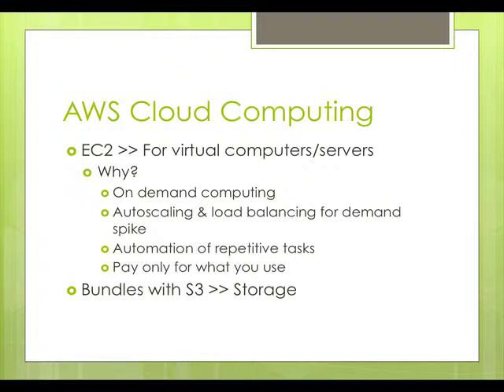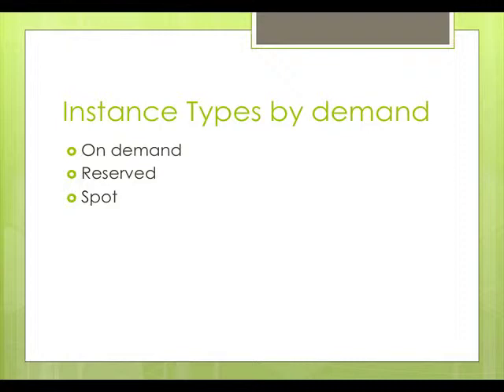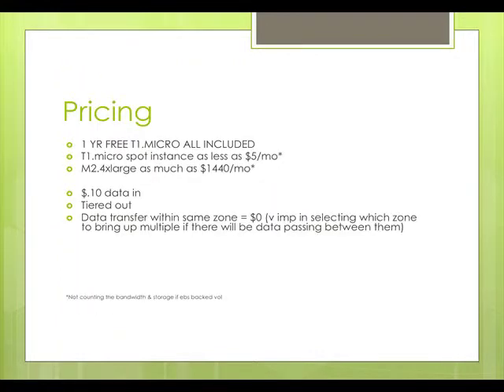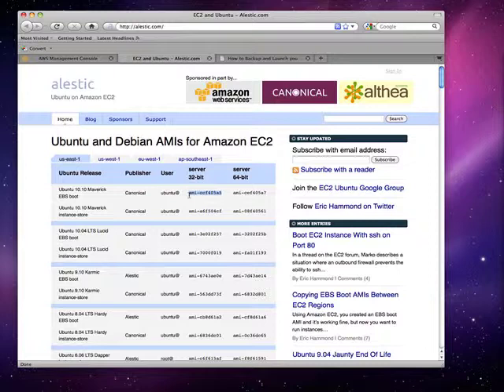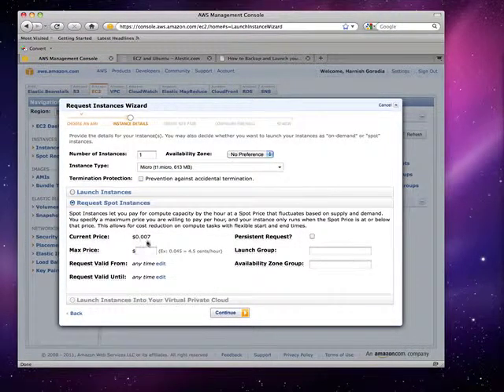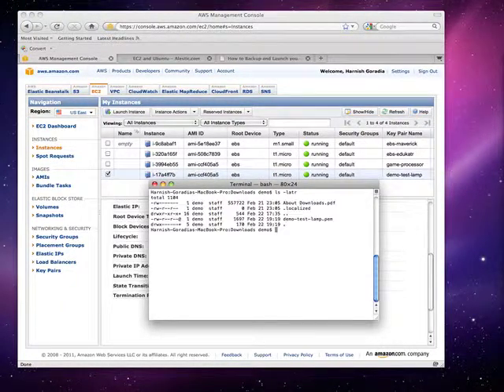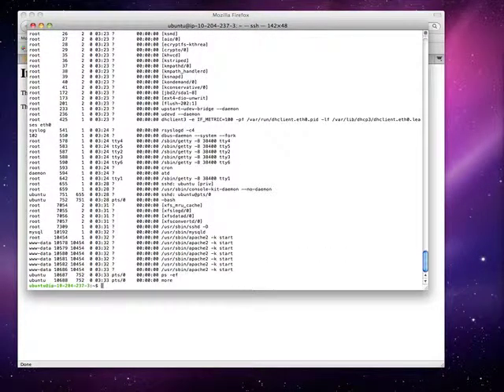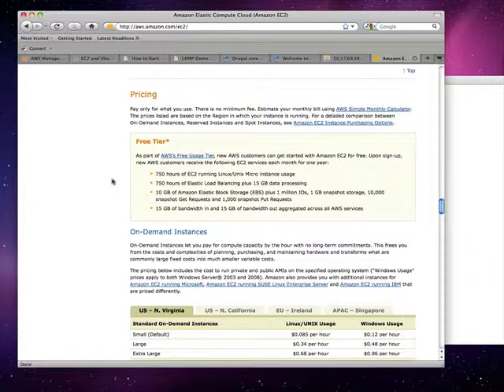Bay-Area-LAMP-Meetup-ScreenCast.f4v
This is a step by step video that shows how to install Ubuntu server on an Amazon Web Services (AWS) Elastic Compute Cloud (EC2) platform and then goes into the the details of installing Apache web server, PHP5, MySql database server, apps such as Drupal, Wordpress, phpMyAdmin, Magento and others.